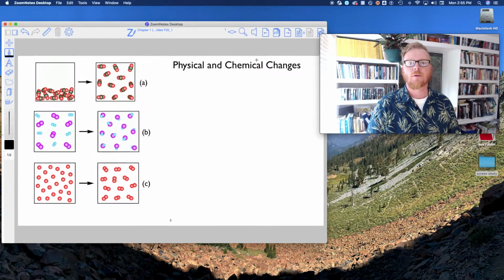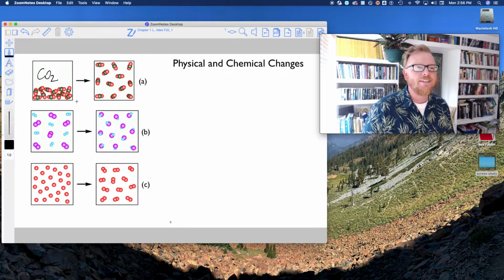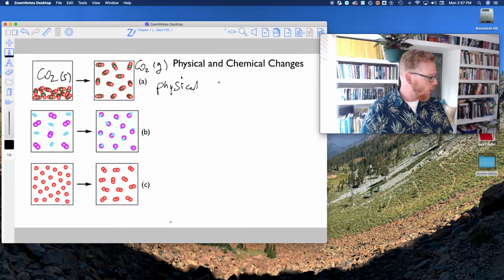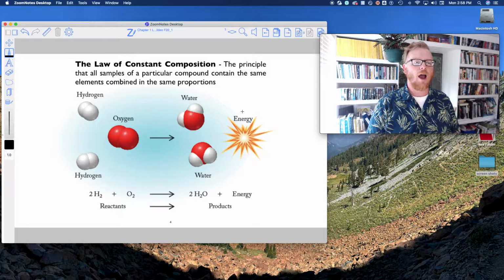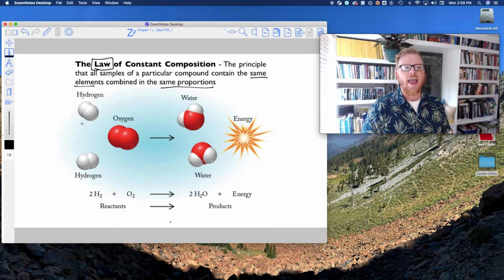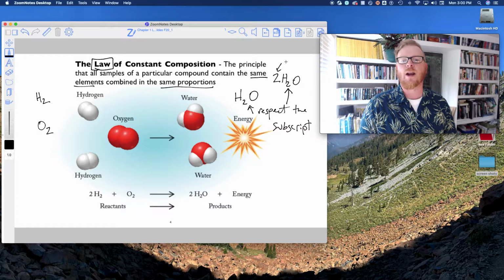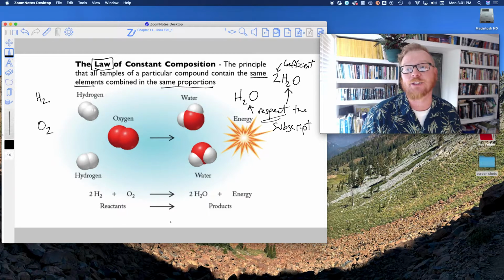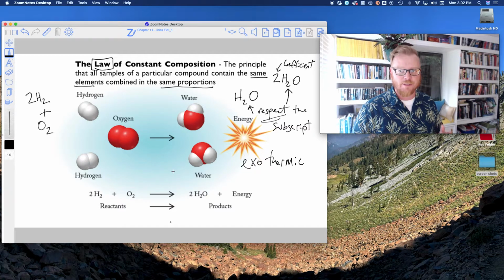CHEM 109 F21 Lecture 1.2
Learning Goal 1.2:  Identify a process as a physical change or a chemical change and understand the Law of Constant Composition.